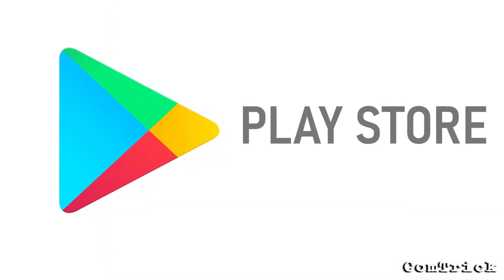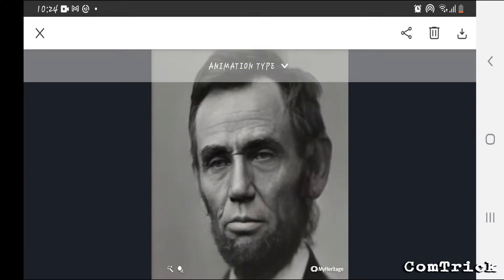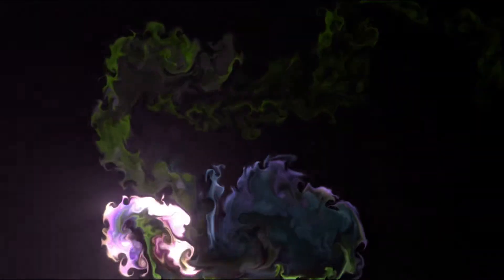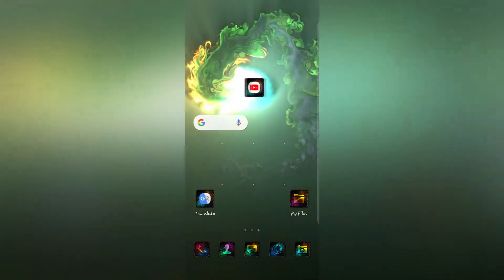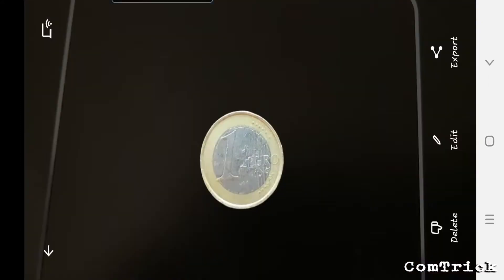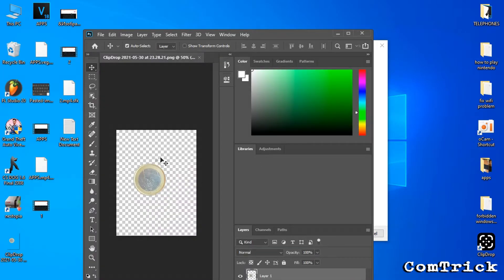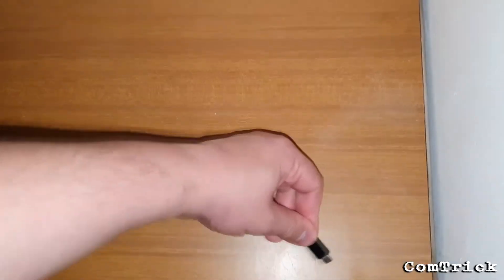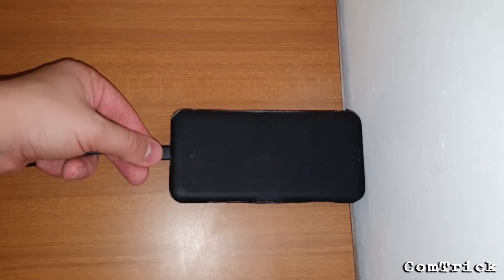These APPS Will Shock you! (ANDROID AND IPHONE)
don't forget to leave a comment about what do you think about these apps